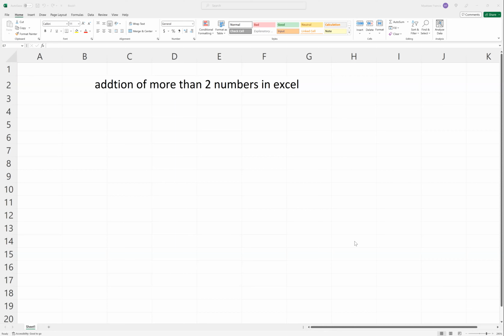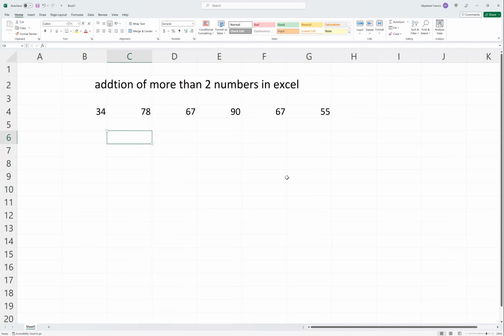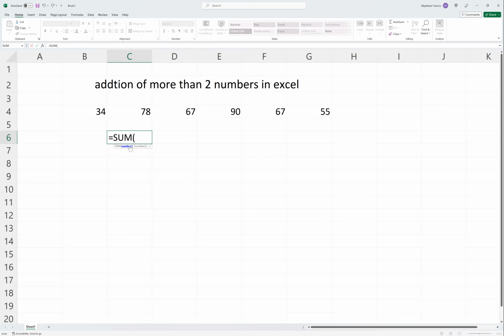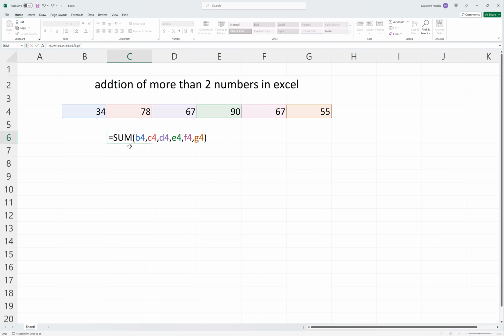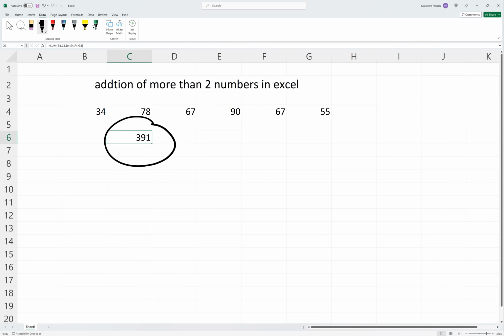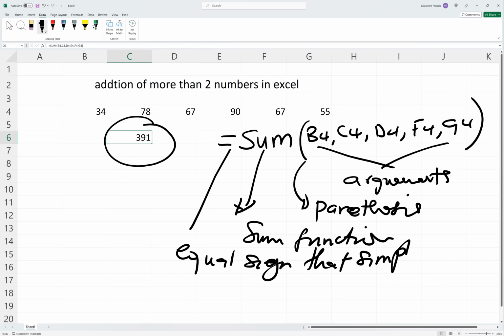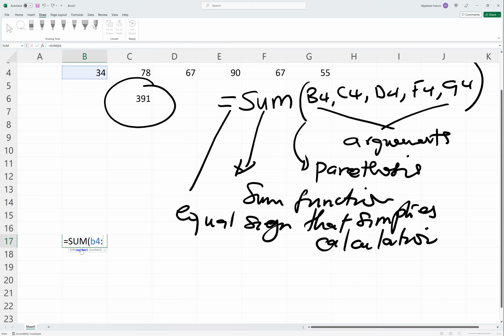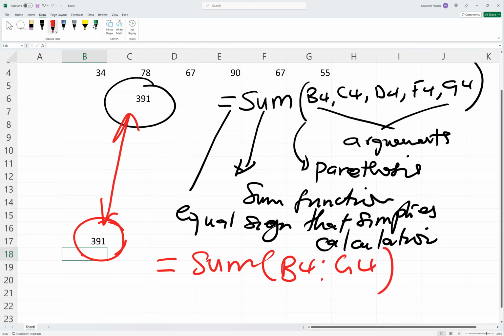How to add more than 2 values in Microsoft Excel